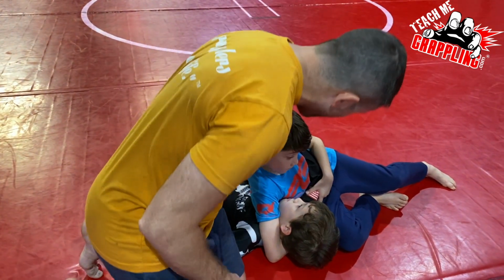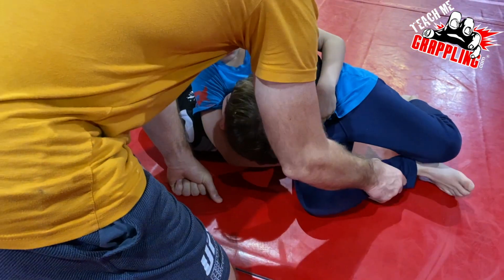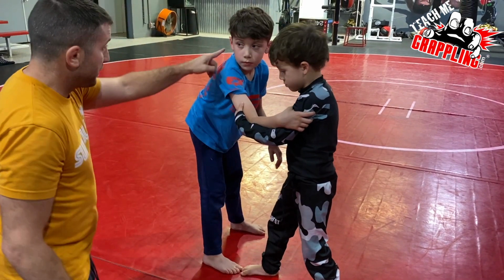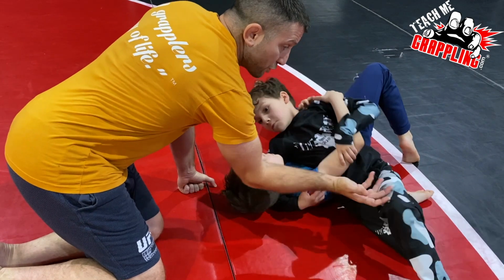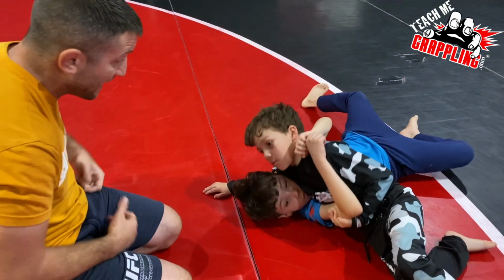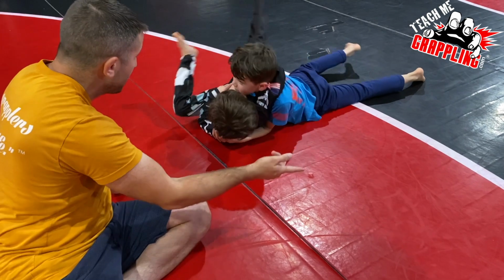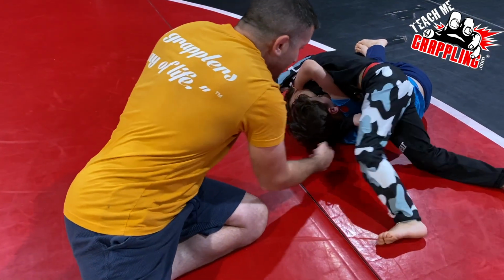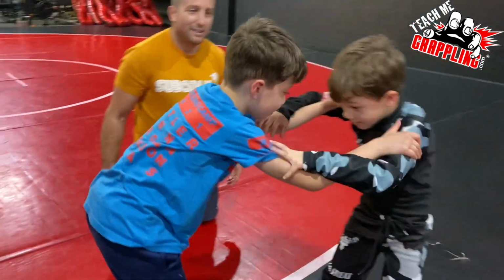ALL You Need is a HEADLOCK!!!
This video my kids help me demonstrate a simple headlock throw.  Check out the details and you are sure to find something useful!  More videos to come!

or